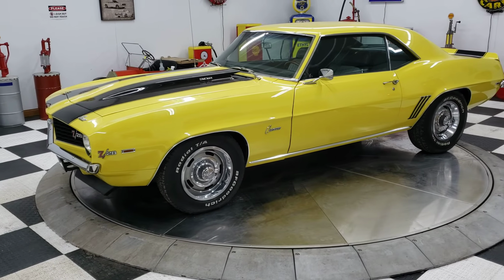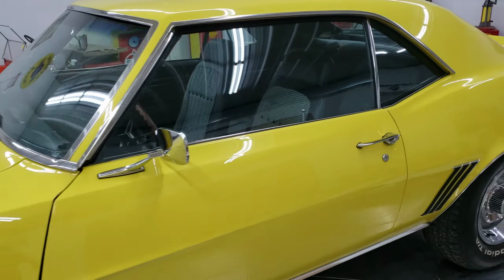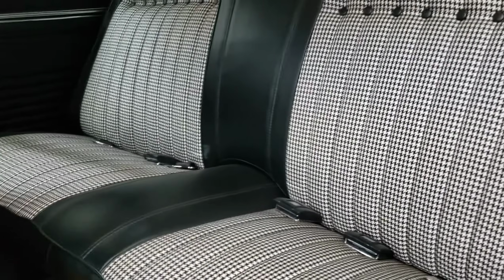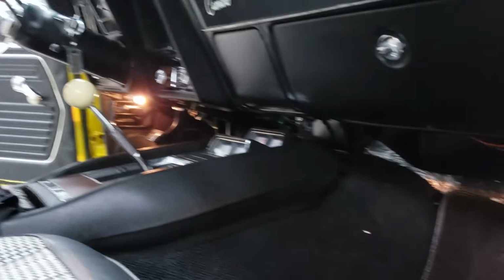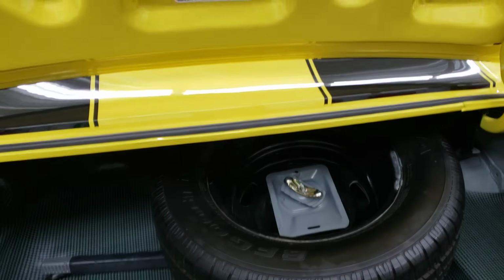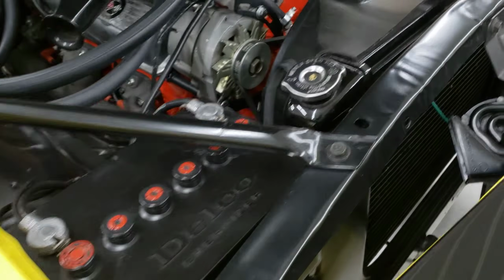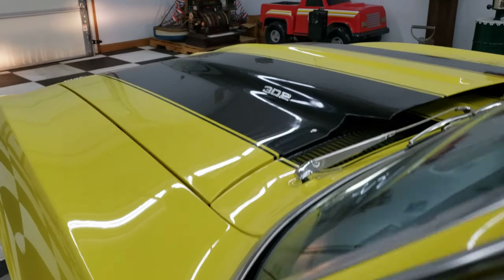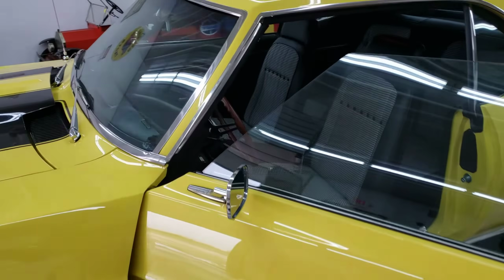1969 Chevrolet Camaro Z28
1969 Chevrolet Camaro Z28

We have a 1969 Chevrolet Camaro Z28, a true Z28, FIRST Generation Camaro and it is one of the most special Camaro's that exist anywhere. Literally. It is a matching numbers car with a true 302 DZ engine. The Cowl tag shows it was a true Daytona Yellow Car with black stripes and the D80 spoiler code, (car was built with a spoiler). It had a rotisserie restoration and was repainted in its original Daytona Yellow with the black racing stripes. Since its restoration it has had very few miles.  It has a 12 bolt positraction rear end with a 4:11 differential, 4 speed manual transmission, correct front factory disc brakes and original rebuilt Holley carburetor.

It has Rally Wheels with nearly brand new BF Goodrich Radial T/A tires. The interior was completely redone and is immaculate with gorgeous Houndstooth bucket seats in the front and Houndstooth in the back. Take a look at these pics and watch our video and you can see how special this car is, top to bottom. Starts with the flick of the key, runs and drives great and this package, with this engine? Straight up badass.

The Z/28 was a high performance version of the Chevrolet Camaro introduced as part of the First Generation Camaro. The Z/28 package was created to homologate a nearly race ready version of the Camaro, so the y could compete in the SCCA Trans Am racing class. This engine was notably underrated. While it was listed at 290hp, the solid lifter motor produced over 360hp with the stock 4 barrel carburetor, which THIS car has and over 400hp when fitted with an over the counter camshaft and the rare "cross ram intake" with dual 4V carburetors. The Z/28 option was only offered on the coupe body style, and required buyers to add power disc brakes and a manual 4-speed transmission. Camaro's fitted with the Z/28 package also received upgraded suspension and 15" wheels in order to improve handling and performance, and wore a distinctive twin racing stripe decal.

This is one of the nicest First Gen Camaros in the country and just an awesome car.

Kinion Auto Sales
Kinion's Classics
KinionAuto.com